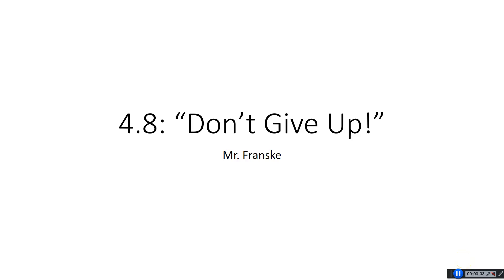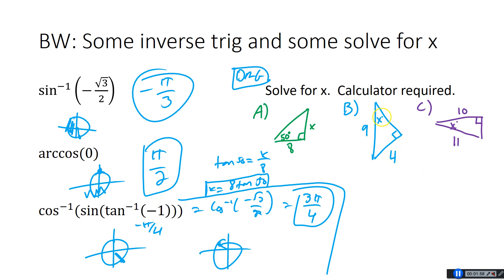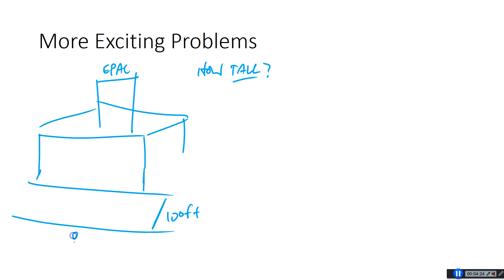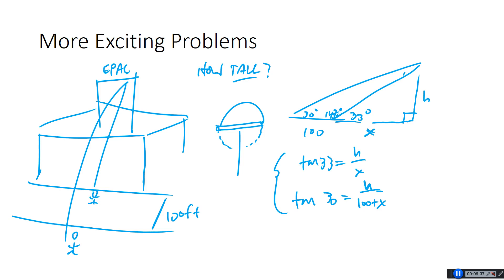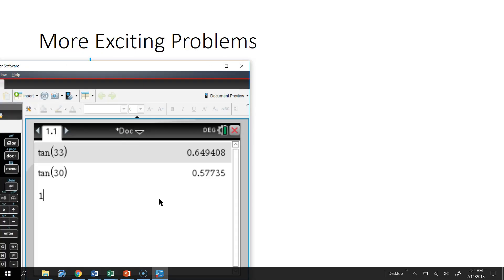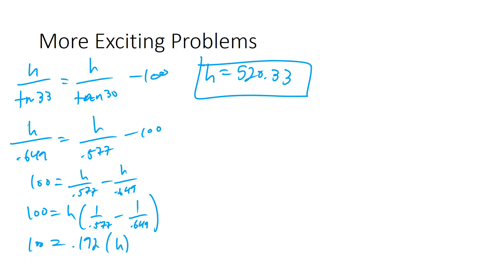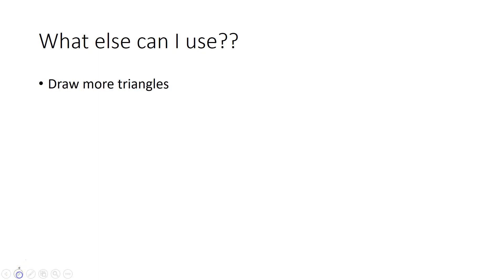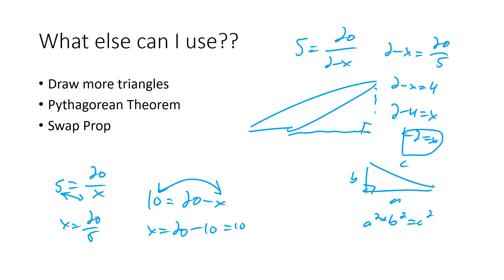4.8: Right Triangle Word Problems. Don't give up!